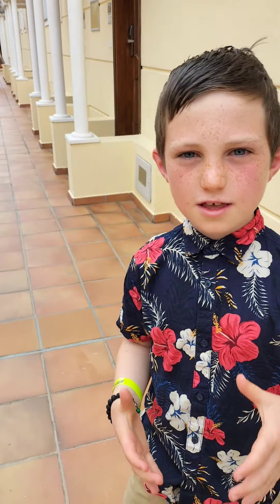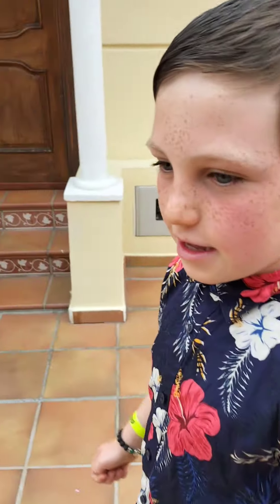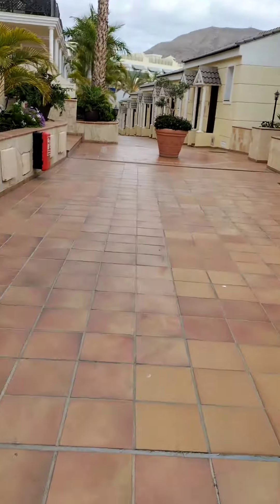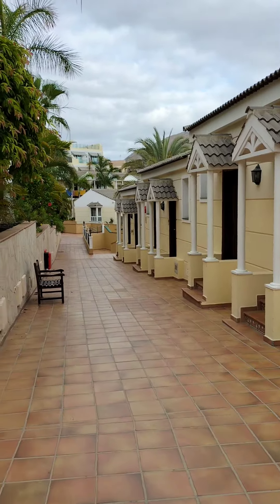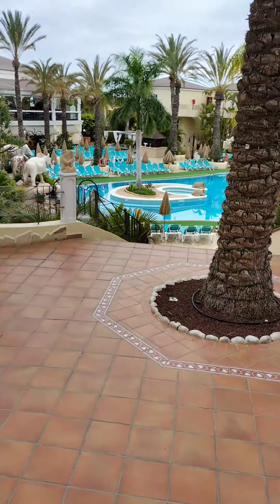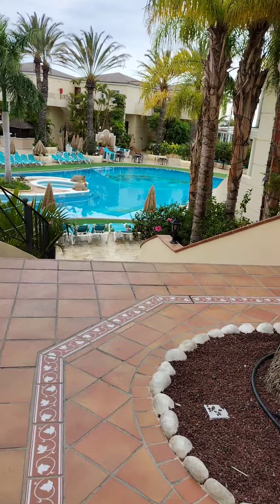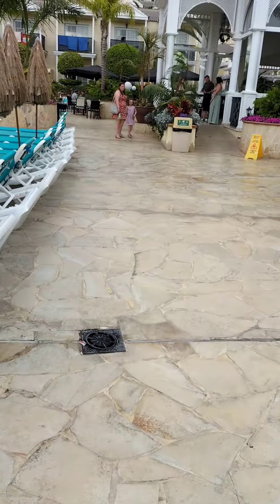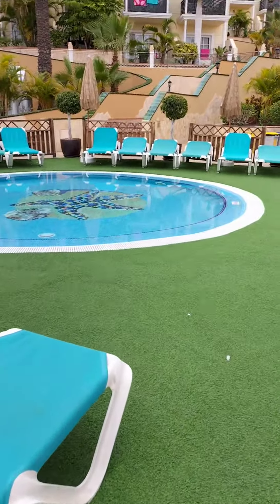Gran Oasis Tenerife walk and review by our 8 yr old Callum 🌴